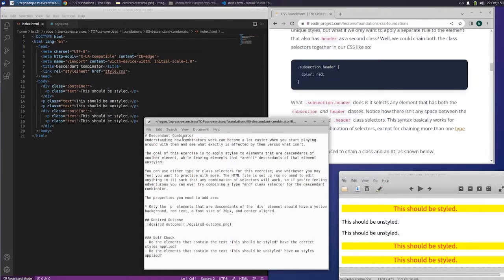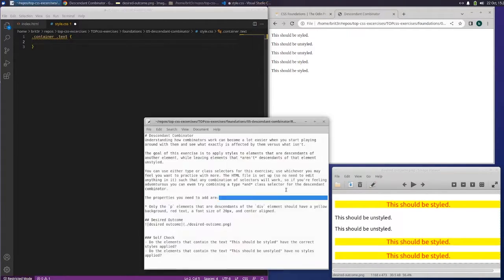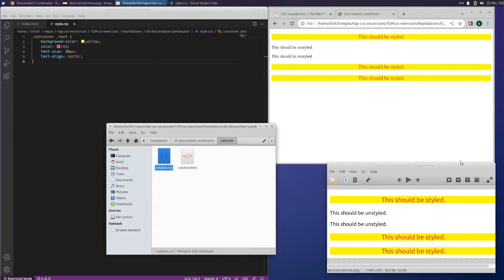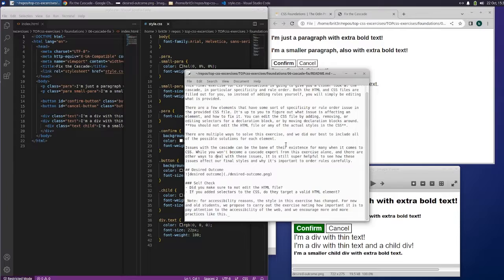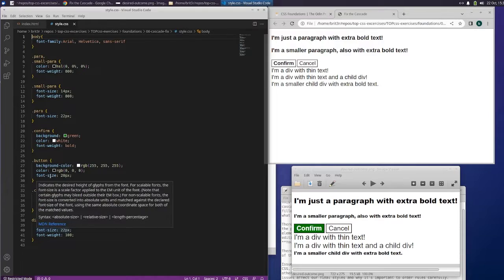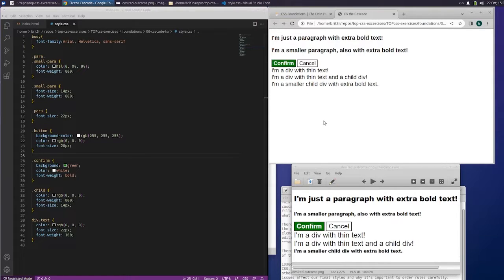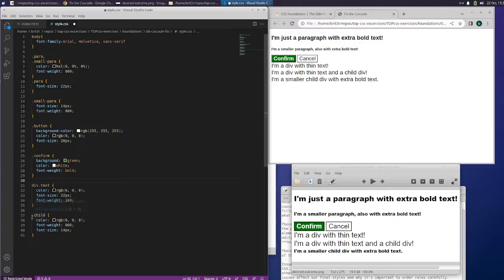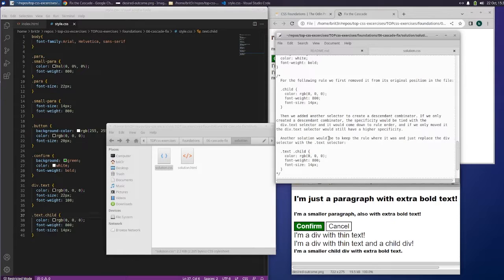The Odin Project - Foundations - CSS Foundations Assignment PT 3 Episode 29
In this episode we go learn about the below:
Finish up the CSS foundations assignments
decendent/combinator
cascade fix